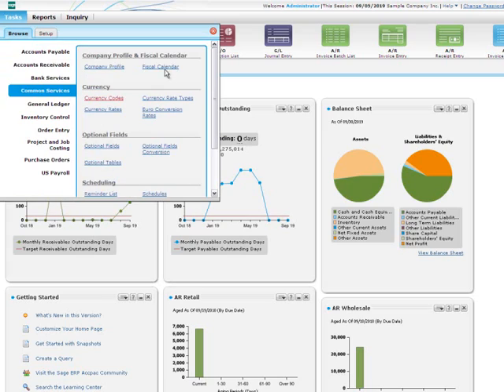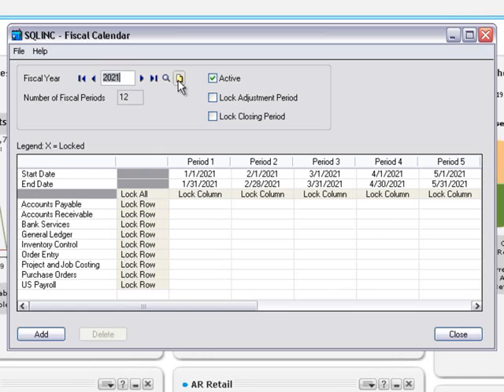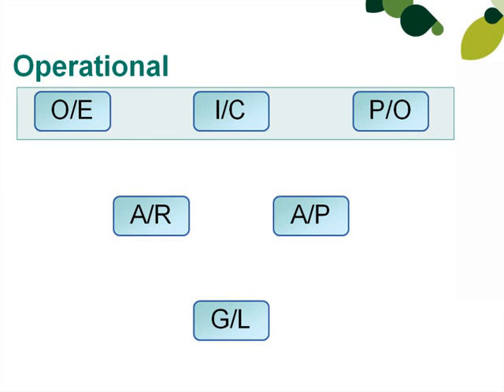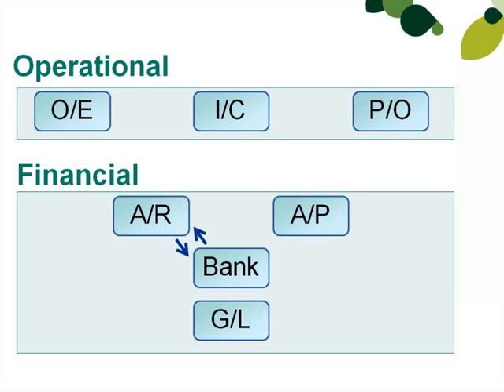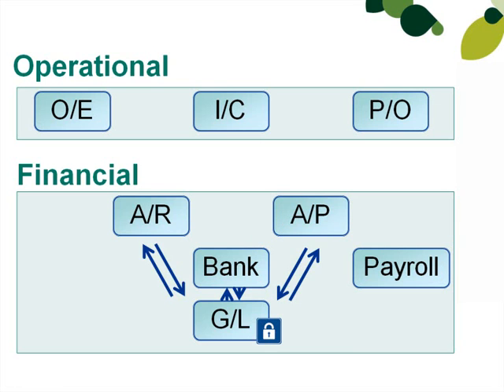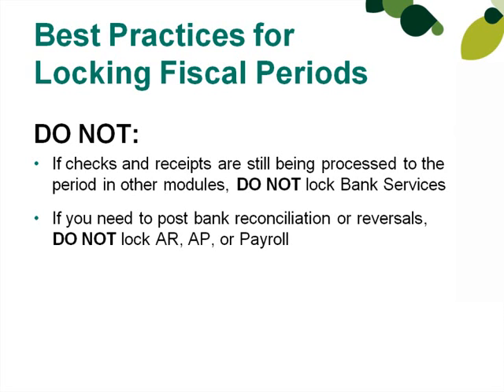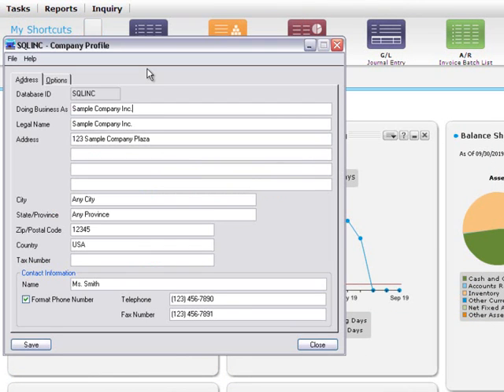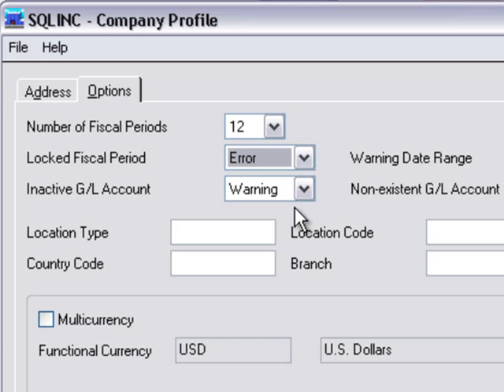Sage 300 ERP - Preparing to Lock Fiscal Periods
Before locking fiscal periods in Sage 300 ERP, learn how doing this will affect information flow between Sage 300 ERP programs.